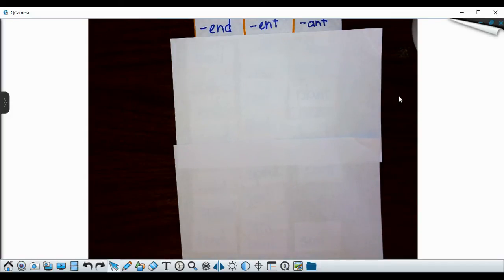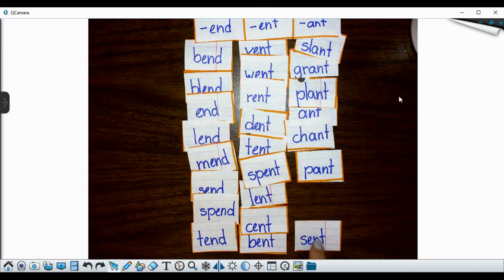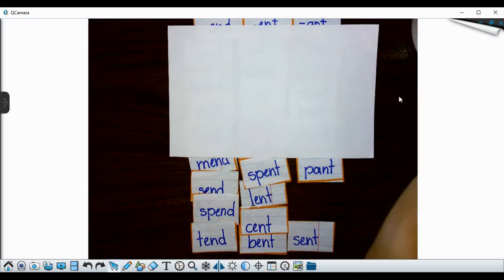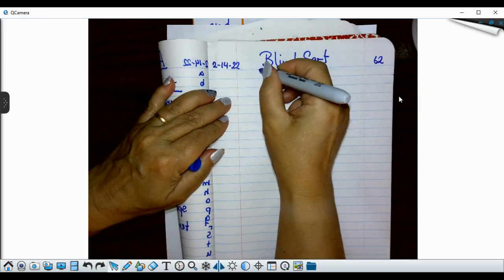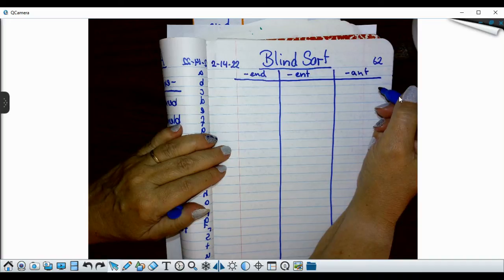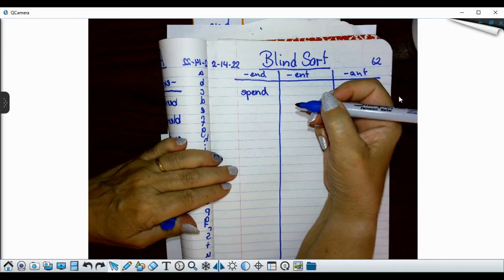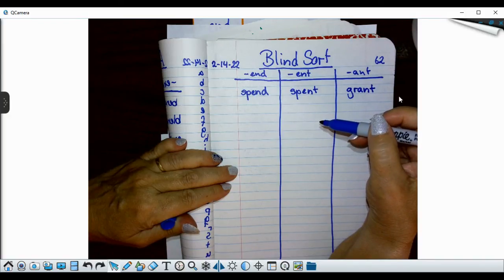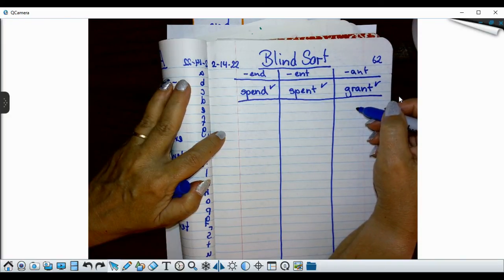CCS Word Sort 62, -end, -ent, -ant, Blind Sort, Day 7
Students are guided how to conduct the blind sort with one example per category and are told how to finish the sort correctly.